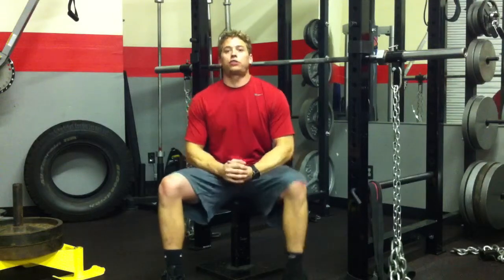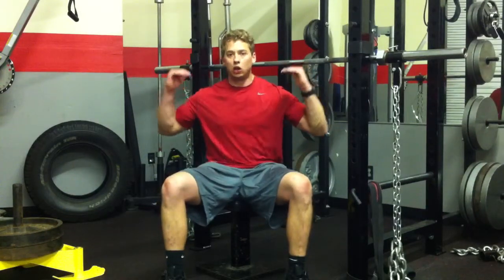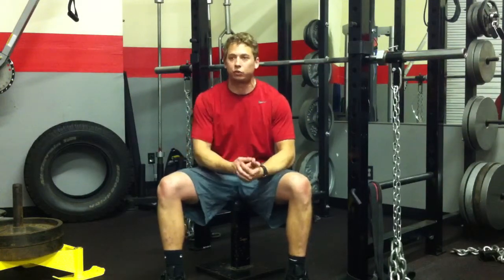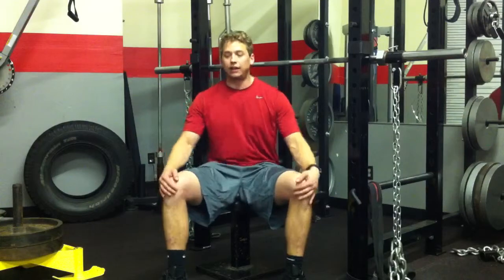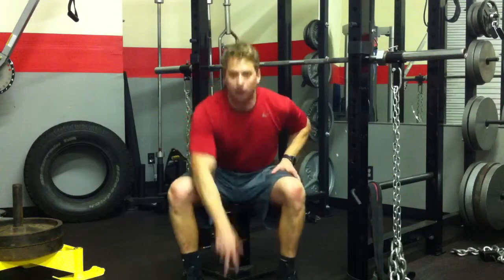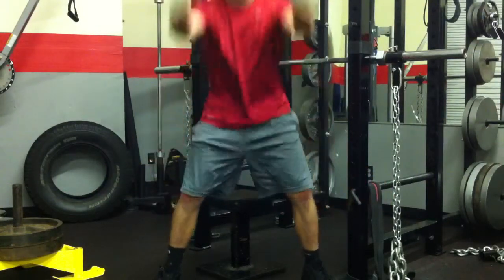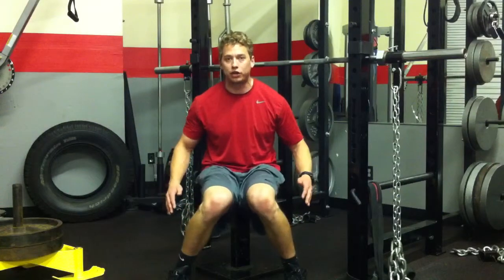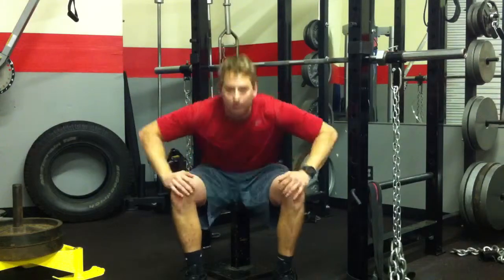Virtus StrengthCast - Squat Stance and Squat vs Deadlift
Squats incorporate agility, always beneficial to athletes.
Proper squat stance for athlete...